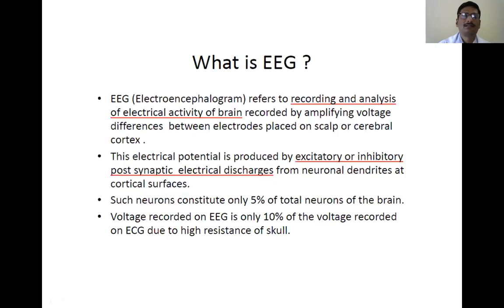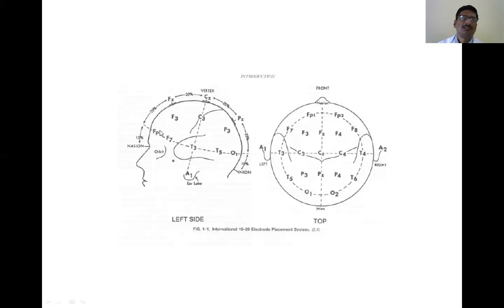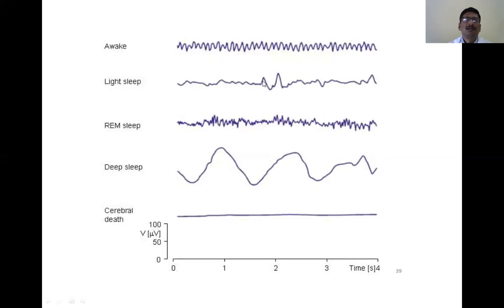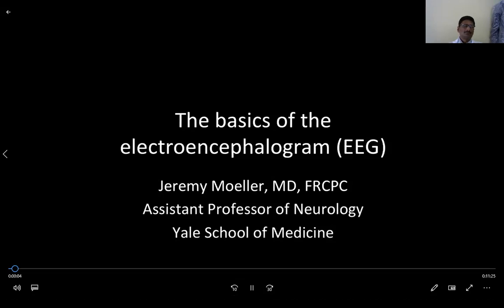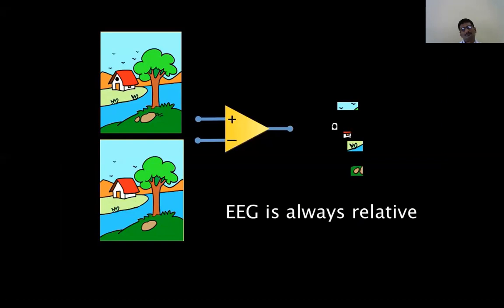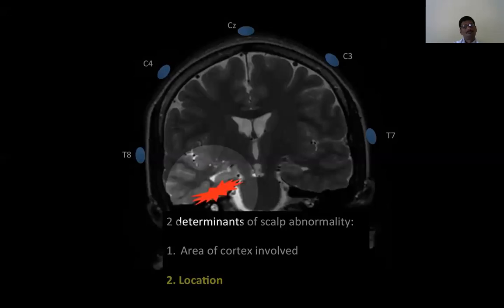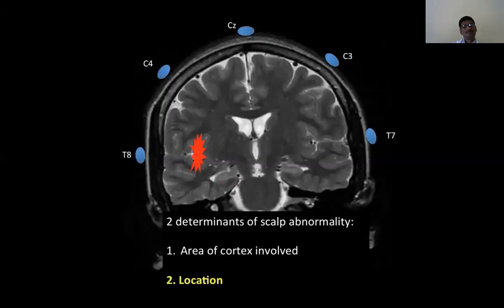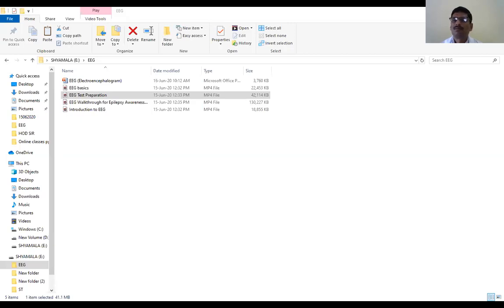Mr S Jayabalakrishnan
Discussion of electroencephalography